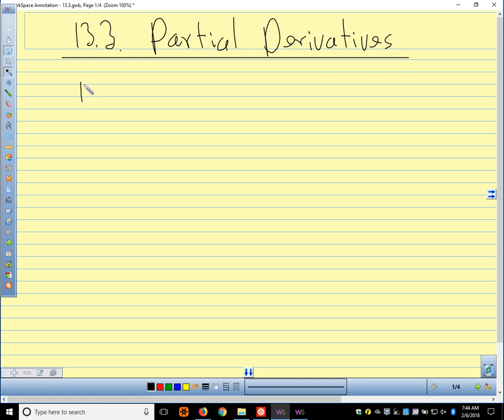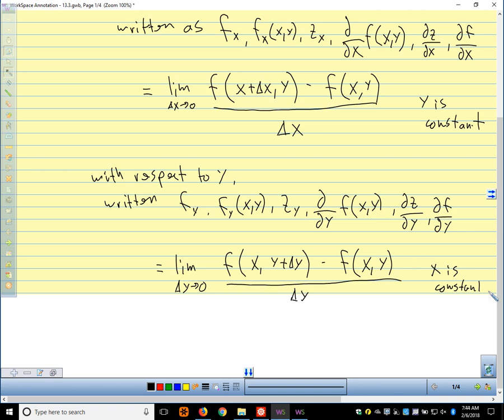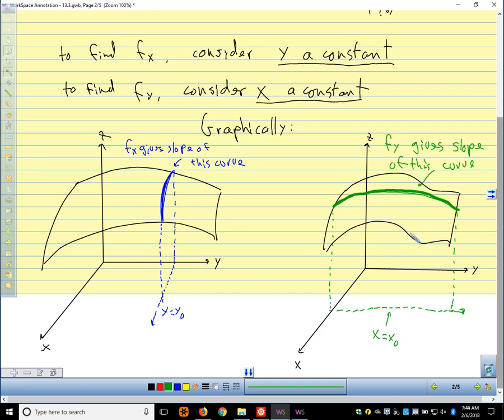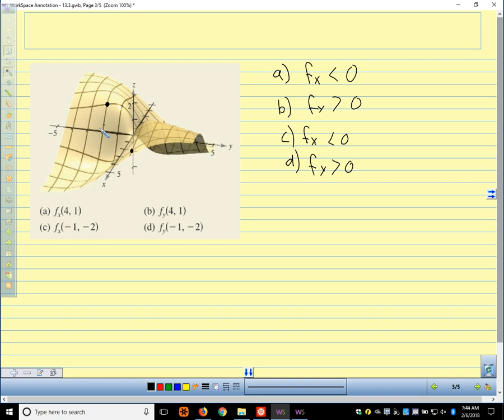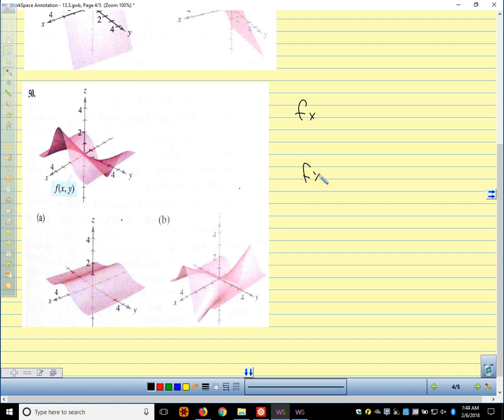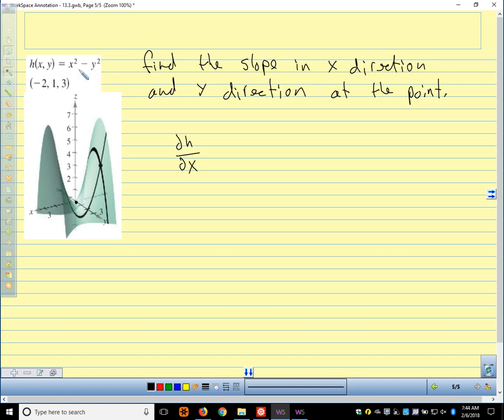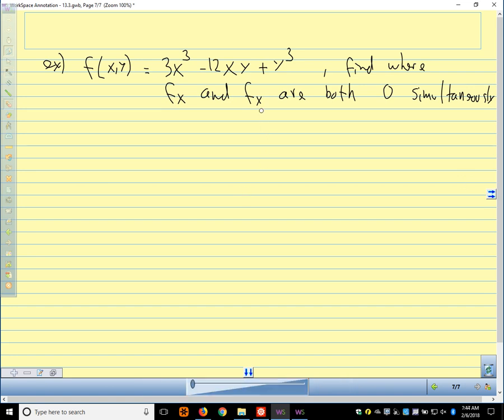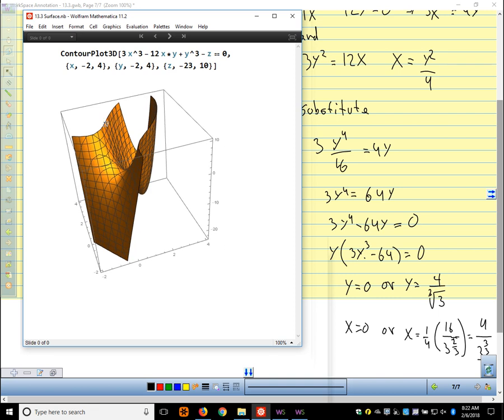Calc III 2018 13.3 Partial Derivatives